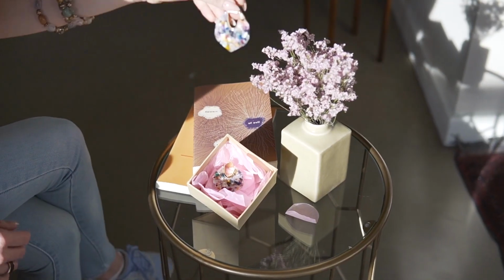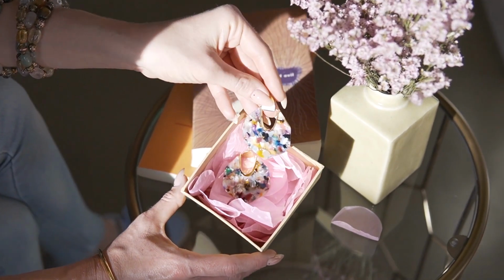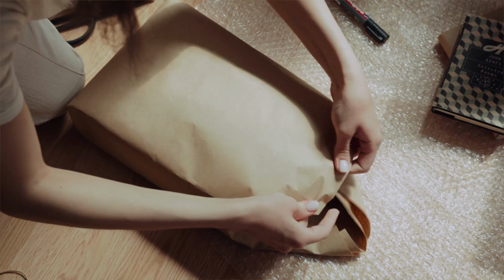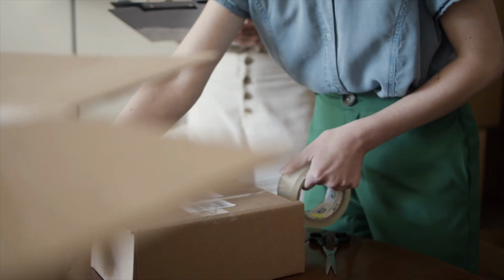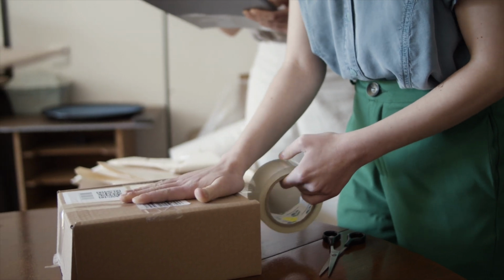Get READY for Holiday Sales: Jewelry Reseller's PROVEN Strategy!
Get ready to make this holiday season your most profitable yet! In this episode, we’ll walk you through everything you need to know to gear up for the busiest shopping season of the year. From stocking up on best-selling pieces to optimizing your listings, marketing strategies, and customer service tips, we cover it all. Whether you’re new to jewelry reselling or a seasoned pro, these actionable tips will help you sparkle in sales and stand out in a competitive market. Tune in and let’s get your jewelry reselling business holiday-ready!

The 20 Best Selling Vintage Jewelry Brands Every Reseller Should Know!

Jewelry products I use and recommend:
Simichrome Polish
Jewelry tester kit
Jewelry loupe magnifier
Jewelry tester magnet
Travel jewelry organizer
Gem tester pen
Bubble mailers
Postal scale
Shipping boxes